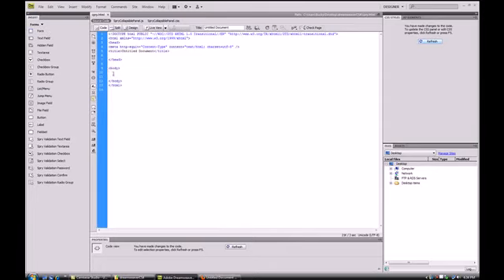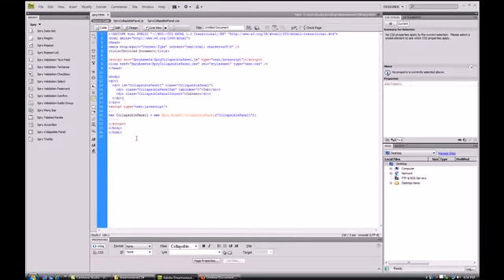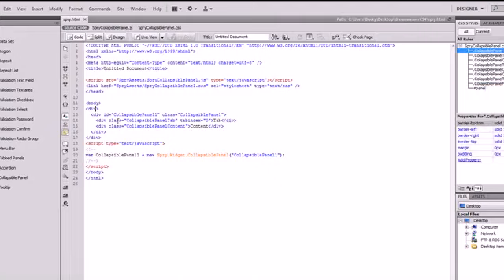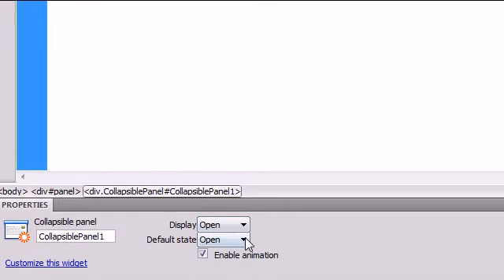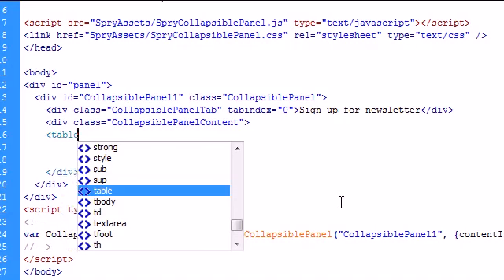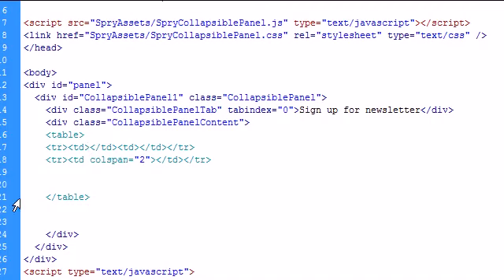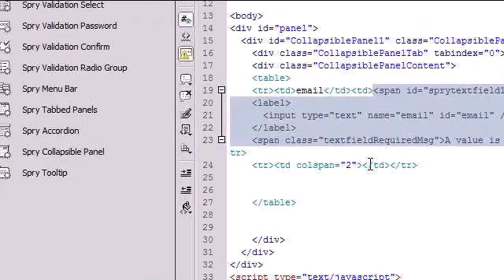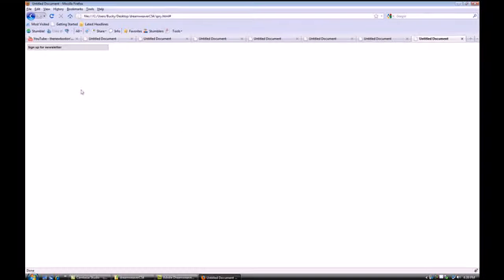Dreamweaver CS4 Tutorial – 2 – Collapsible Panels